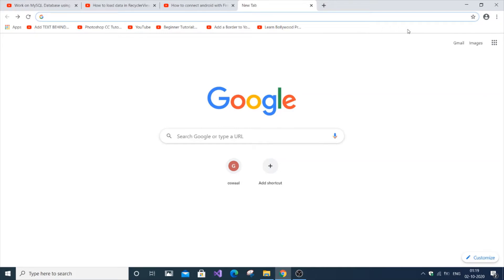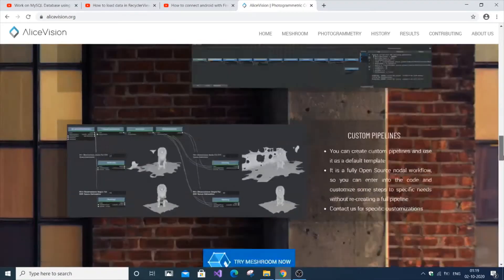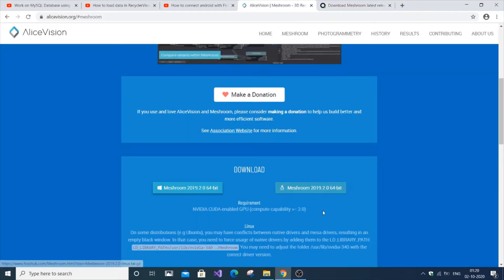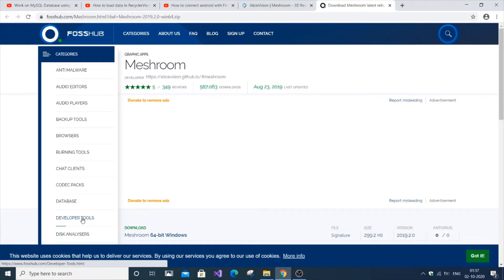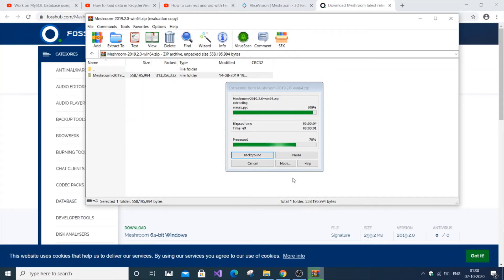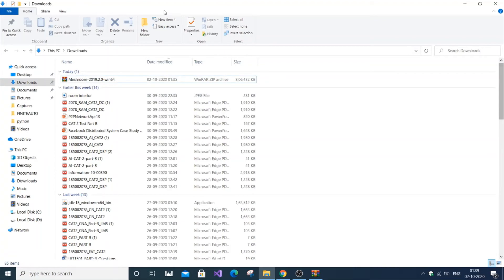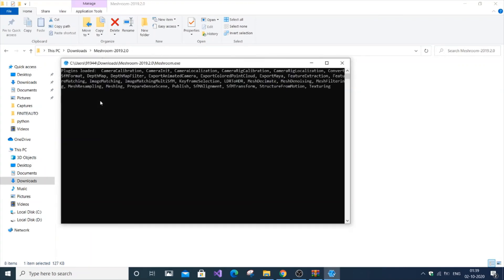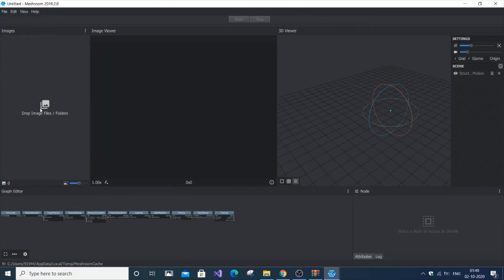Download and install Meshroom in Windows 10 | 3d Photogrammetry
how to Download and install Meshroom in Windows 10 is shown
 3d Photogrammetry